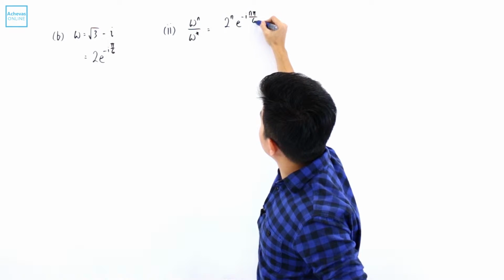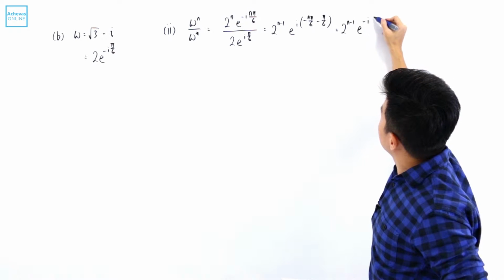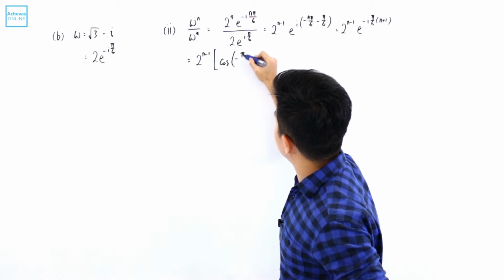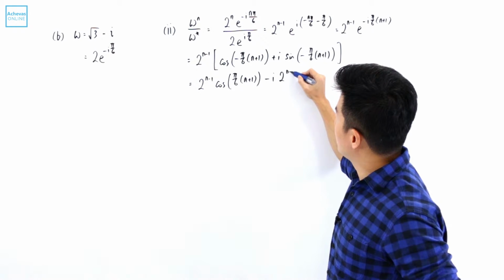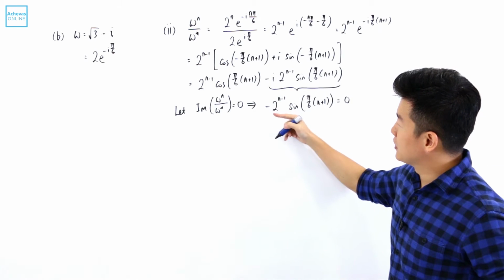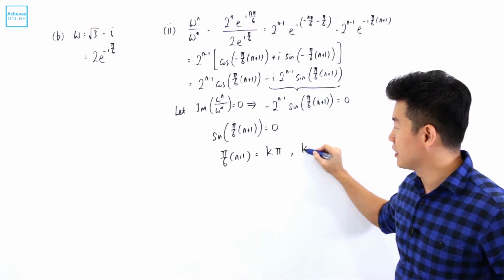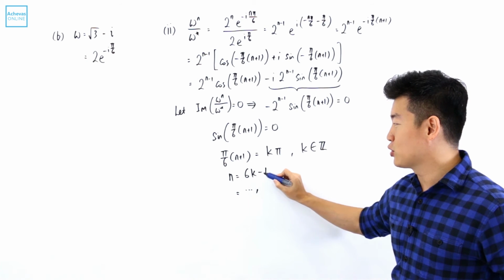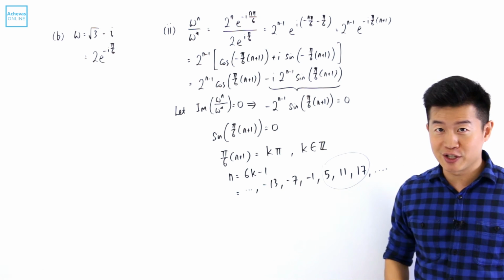A Level H2 Maths 2014 Paper 2 Q 4 b ii